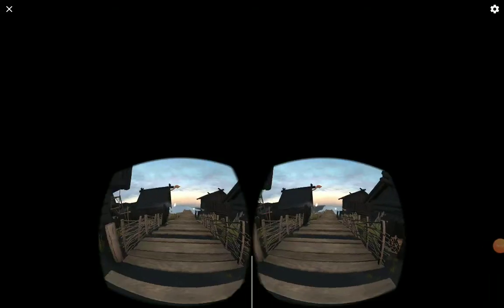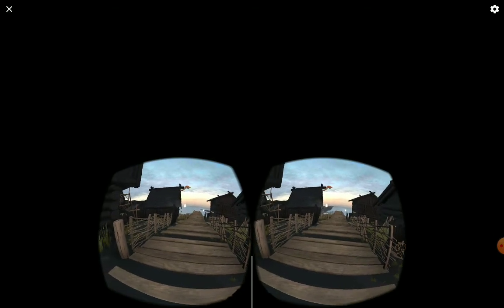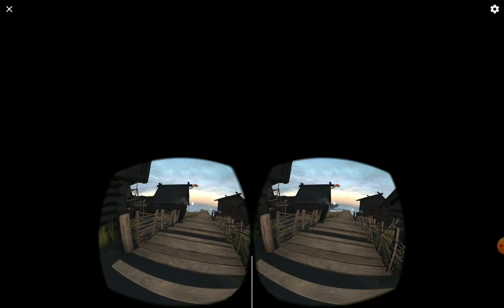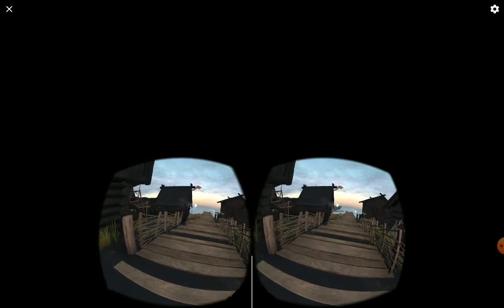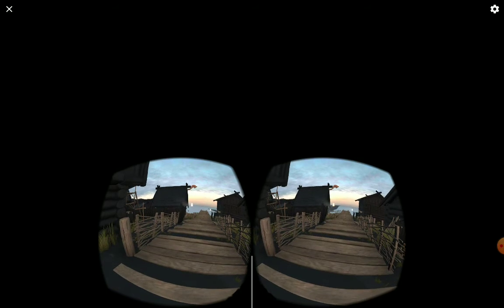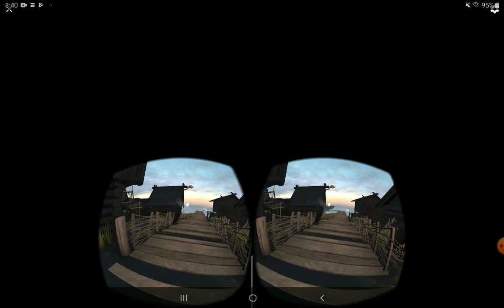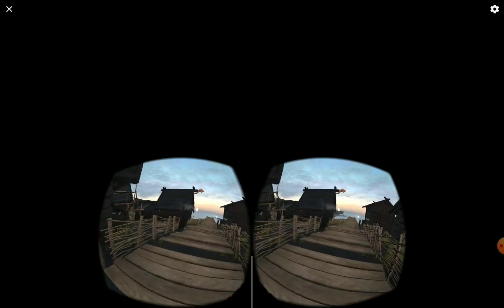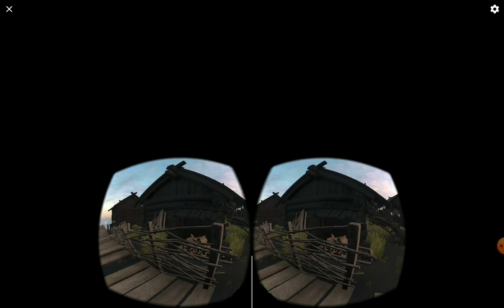Viking Village- Google VR Cardboard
This was my first-course assignment for VR and my first experience with VR too.  We used built-in Unity assets from Asset Store and did some modifications as required in the assignment.